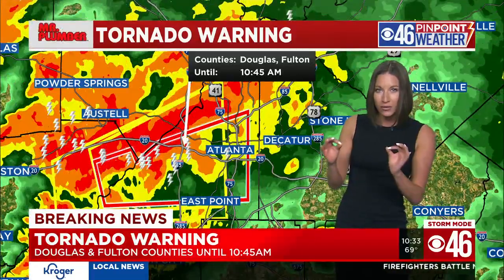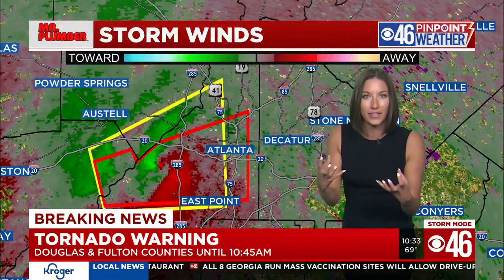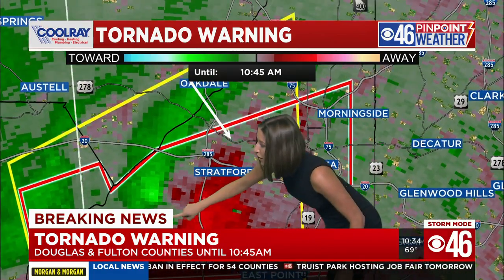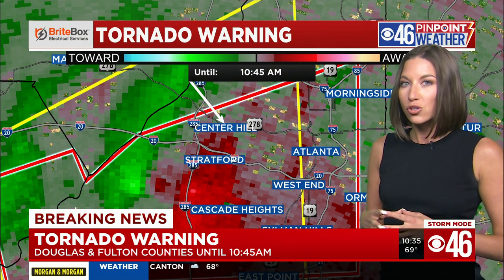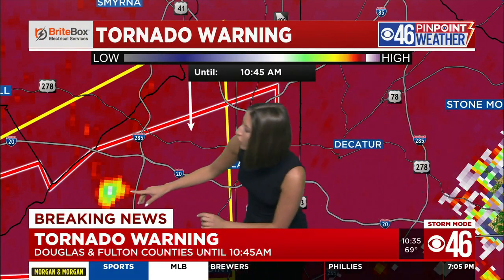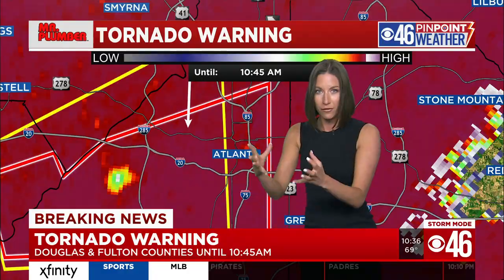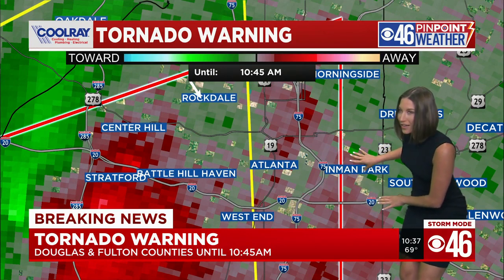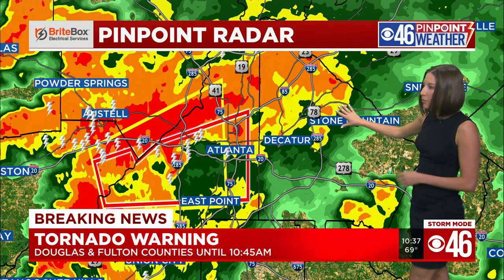ella 5/3 tornado coverage